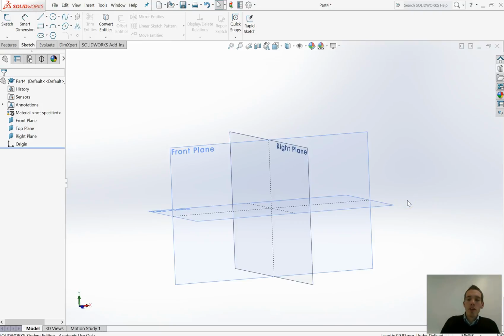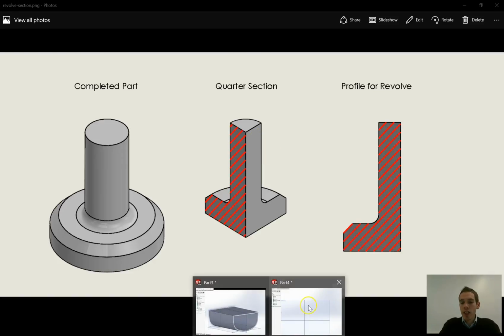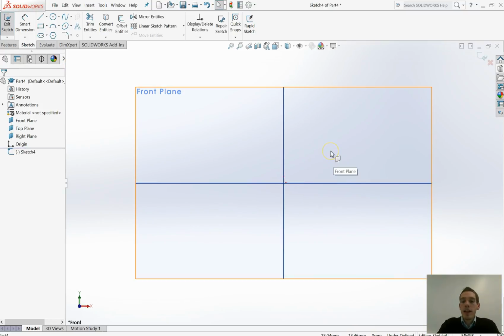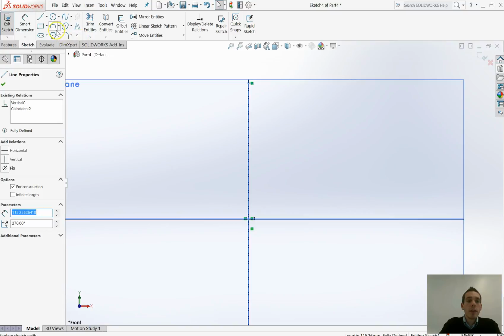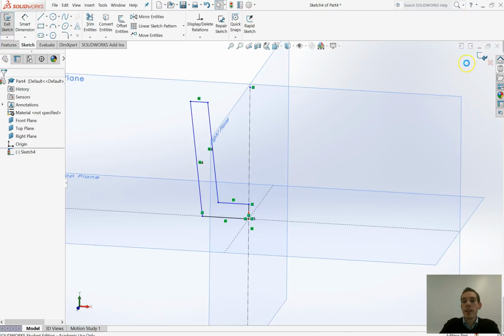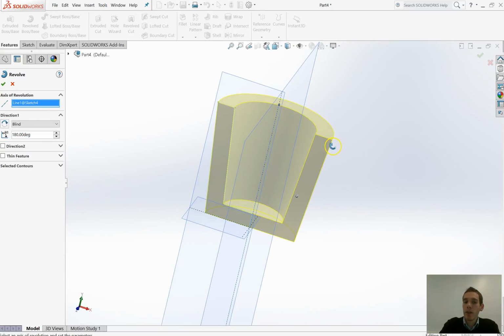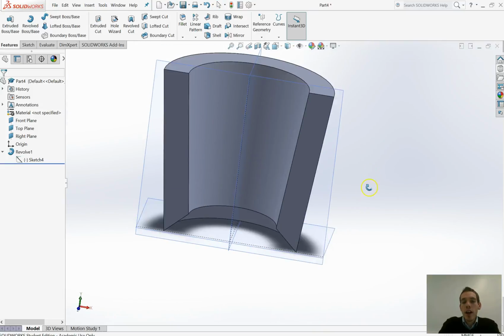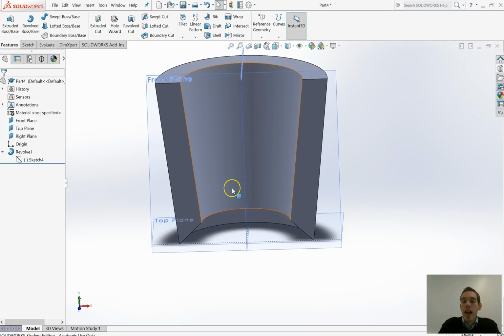DESP1000 Solidworks Revolve